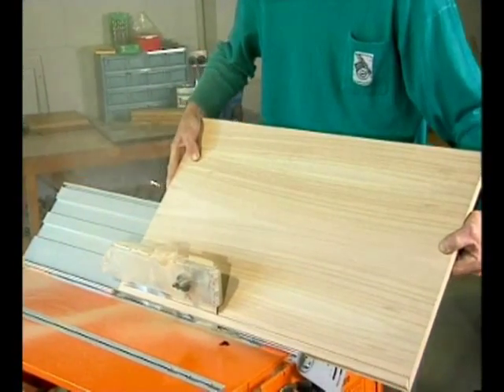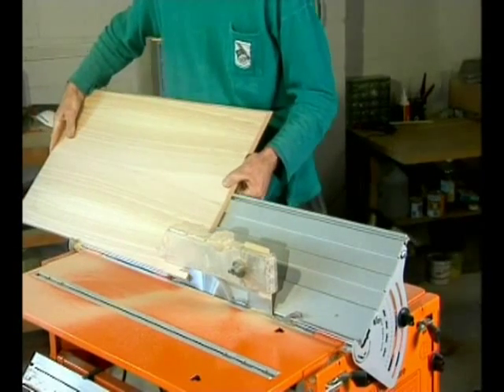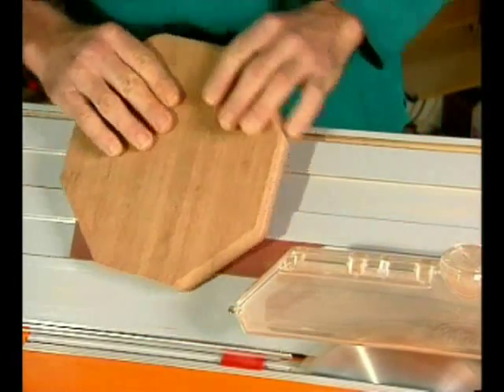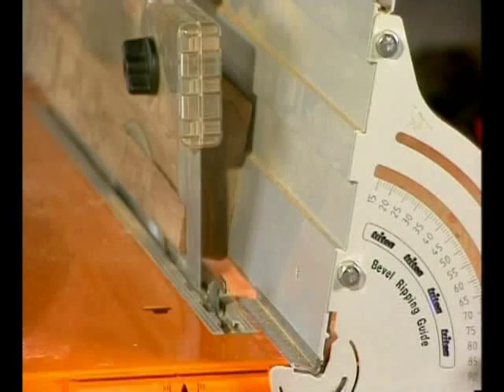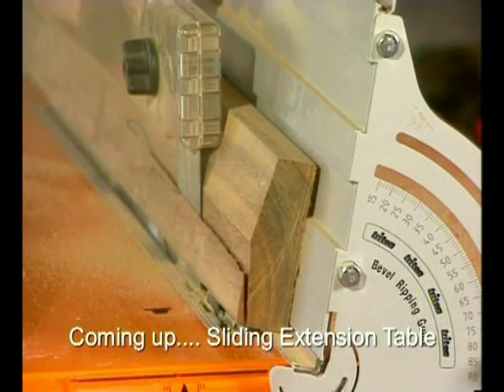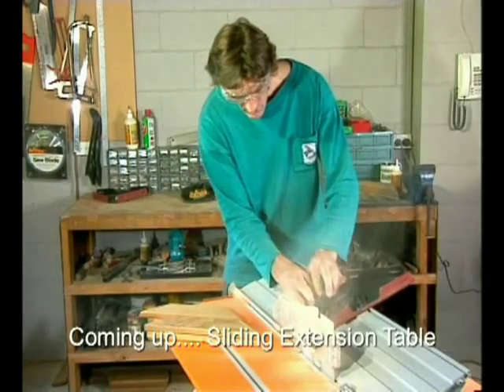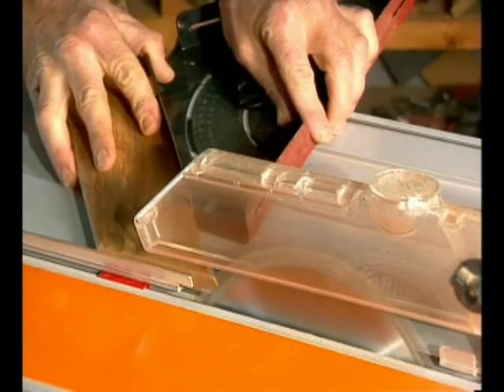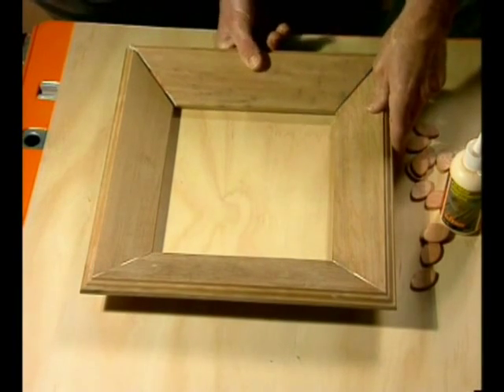Triton Bevel Ripping Guide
Enables accurate bevels and chamfers from 15° through 90°. Makes use of the Workcentre protractor for control of short bevels and perfect compound mitres. Fully adjustable enabling you to bevel rip or chamfer long and wide pieces. Fits Triton Workcentre System 2000 directly; adaptor kit available for earlier models.